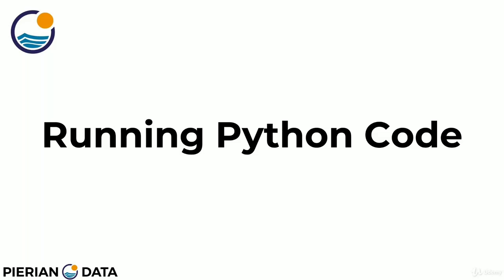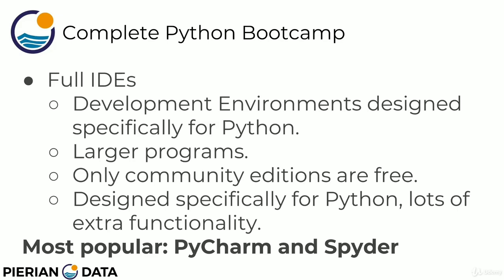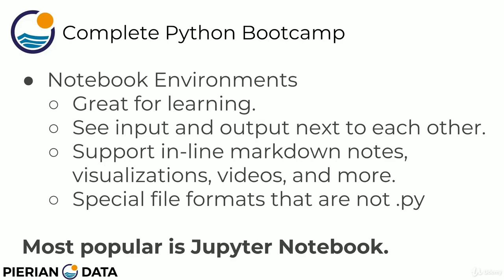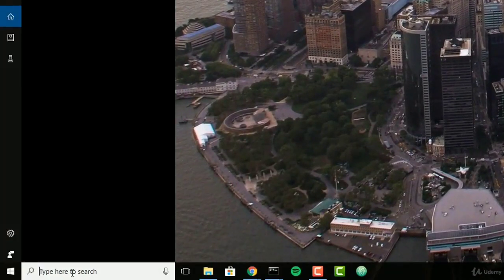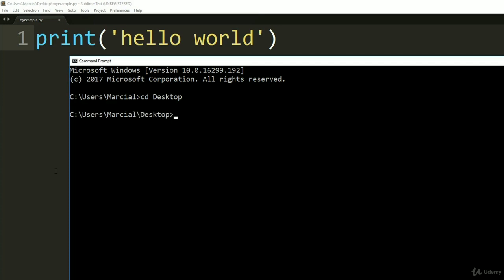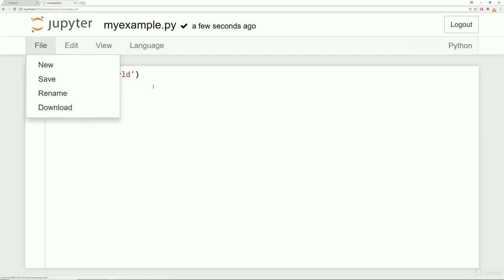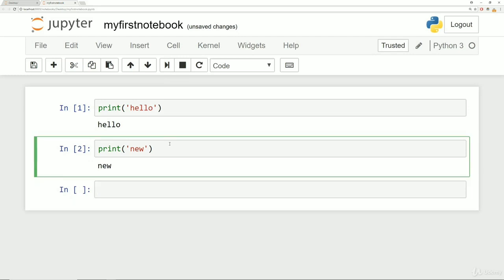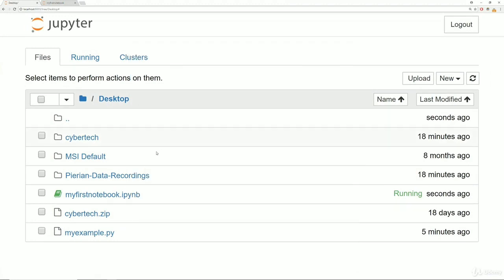Running Python Code